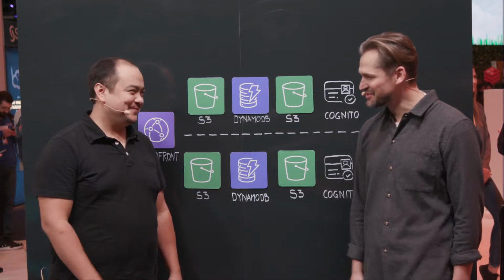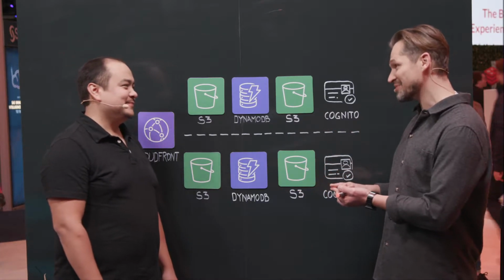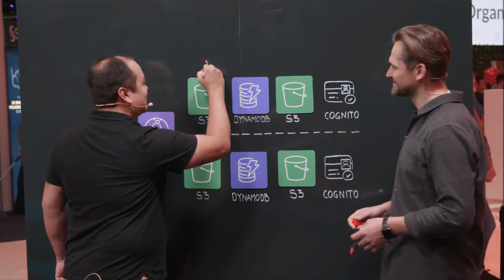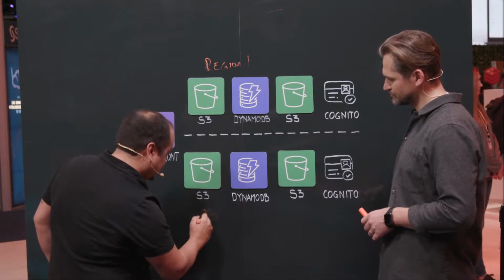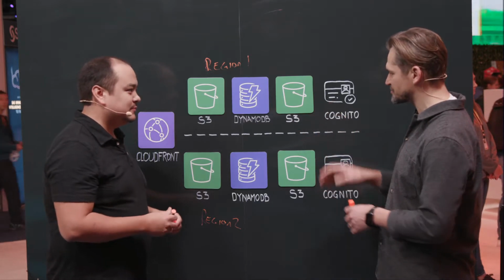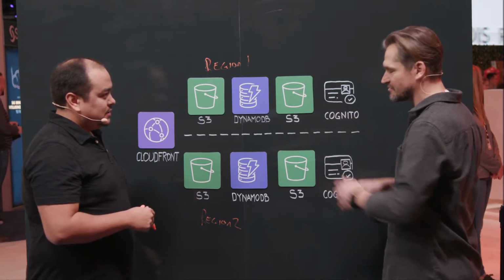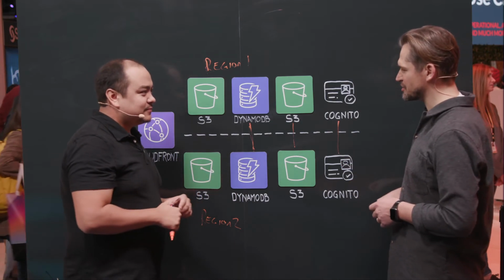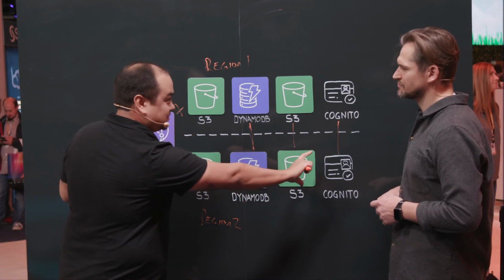AWS re:Invent 2019 Launchpad | This is My Architecture Live featuring AWS Solutions